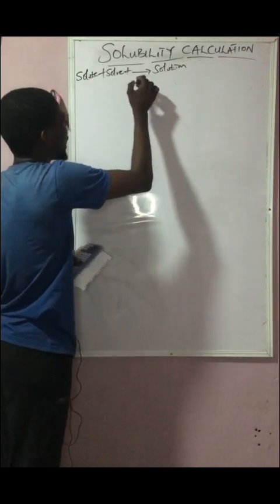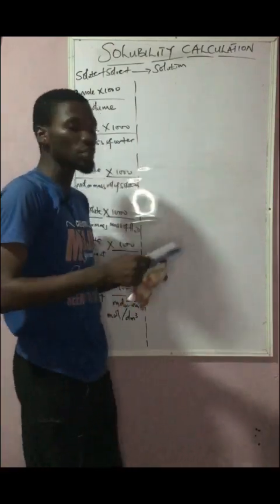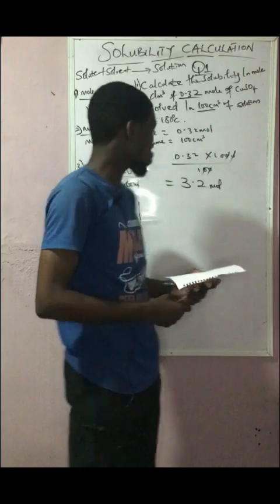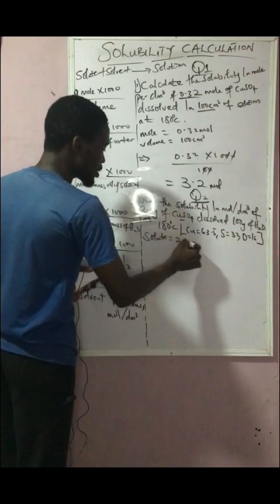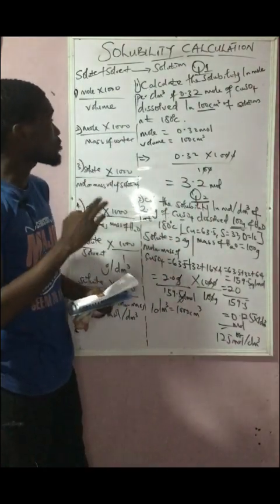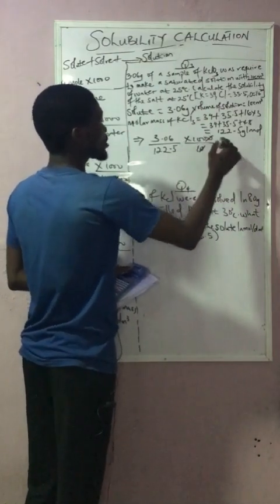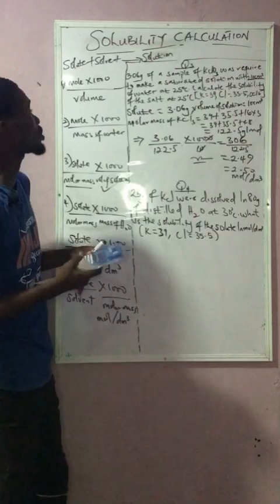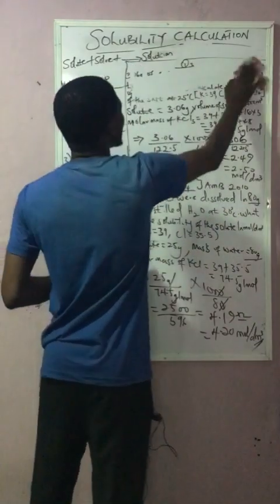JAMB | SOLUBILITY CALCULATION